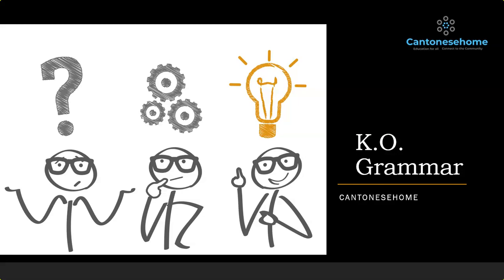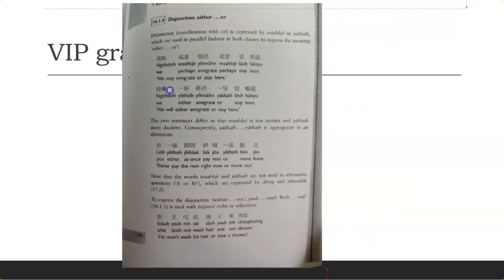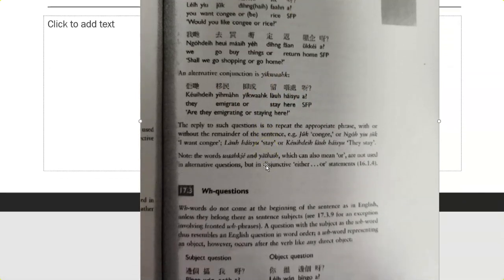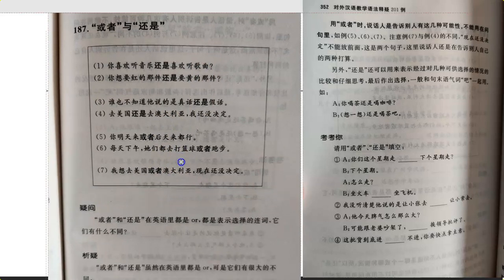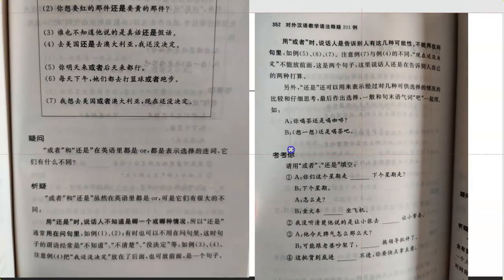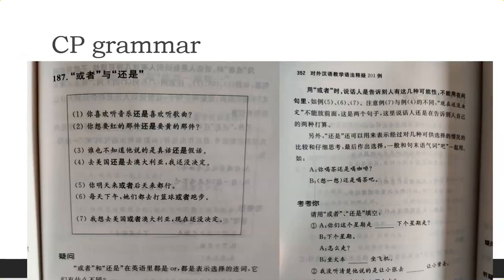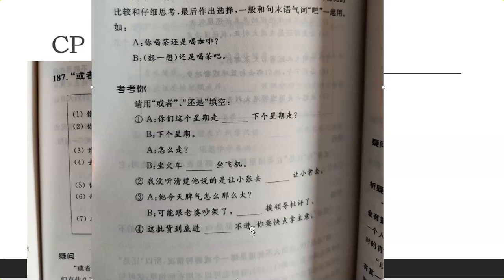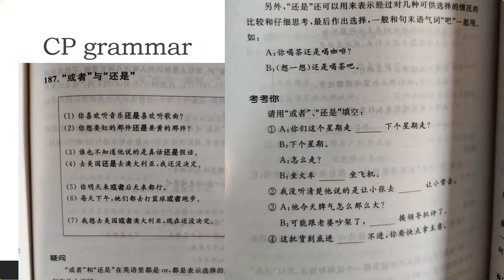Cantonese Difficult Grammar - two "OR" 定係ding6 hai6 或者 waak6 ze2 (with flashcards exercises)